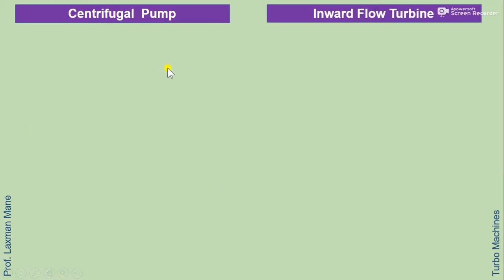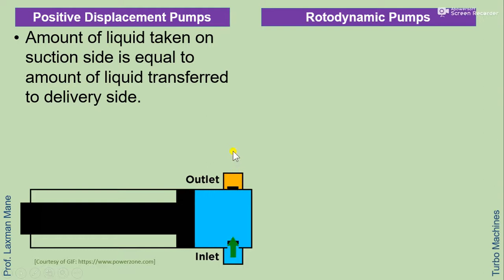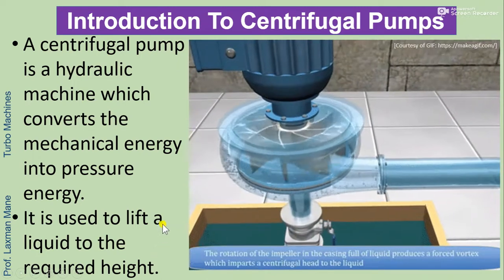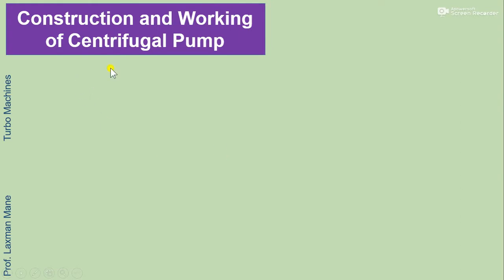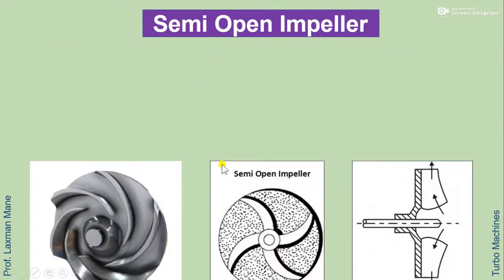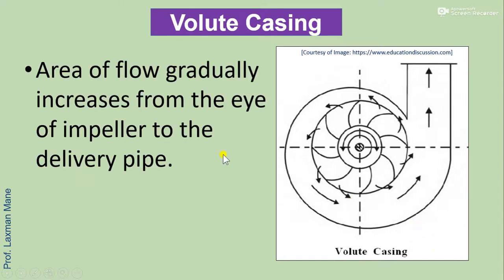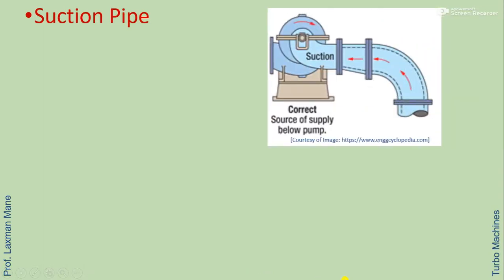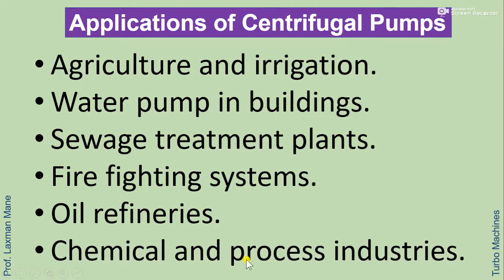Construction & Working of Centrifugal Pump